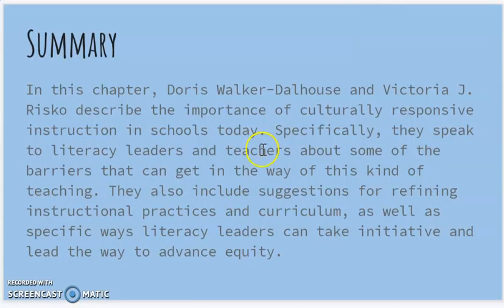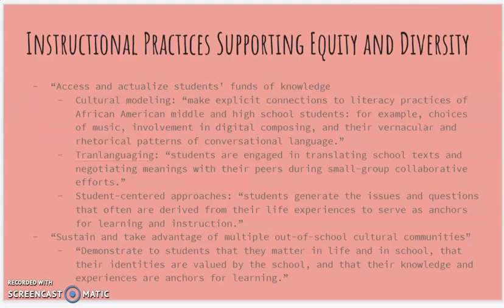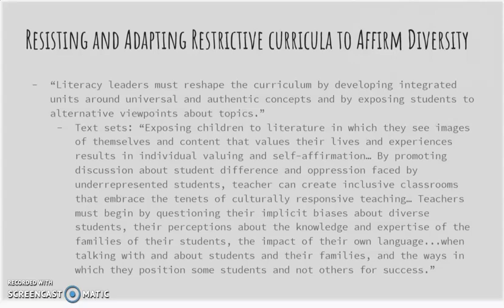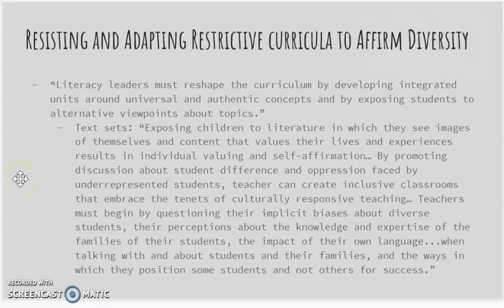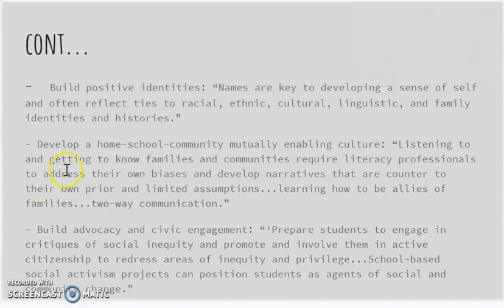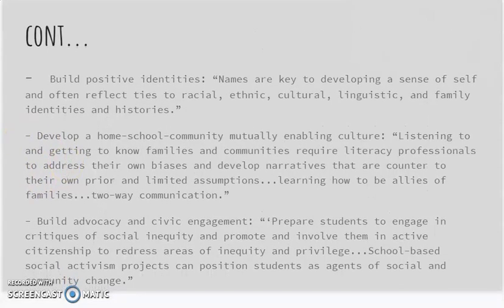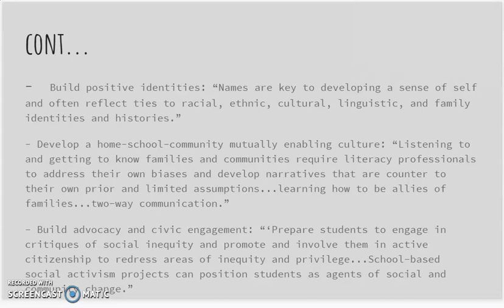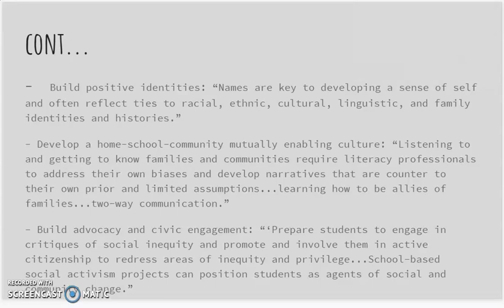EDCI 930 Chapter 15